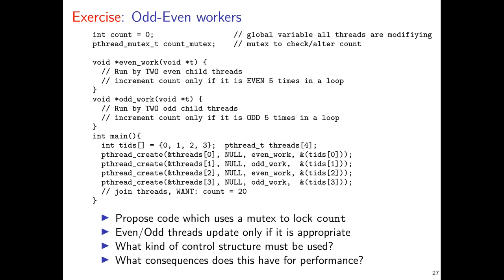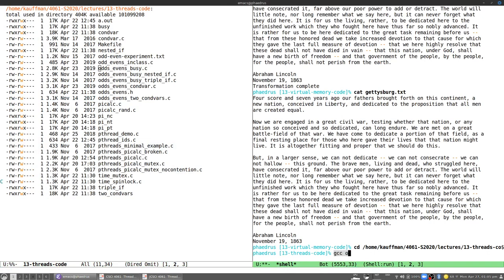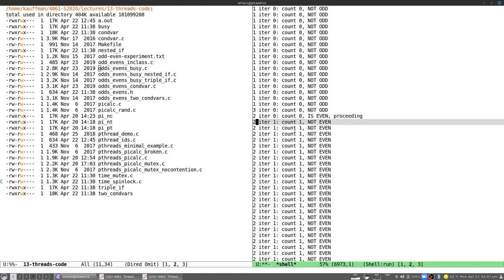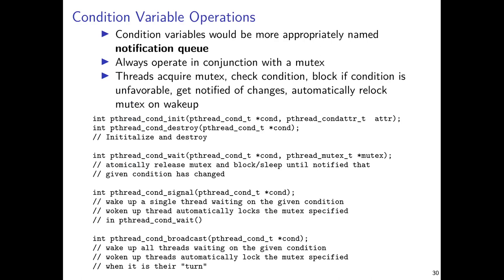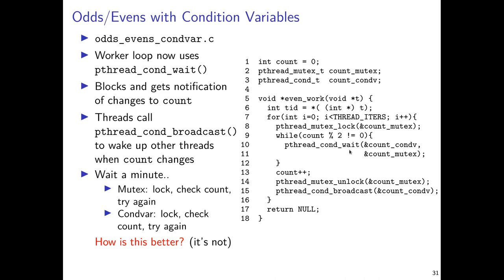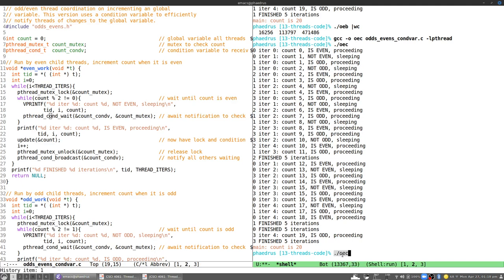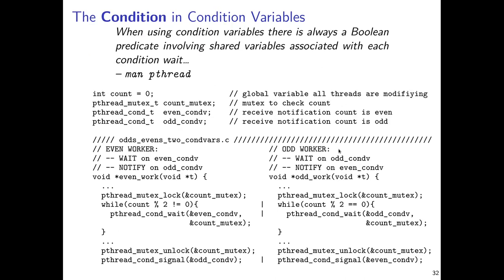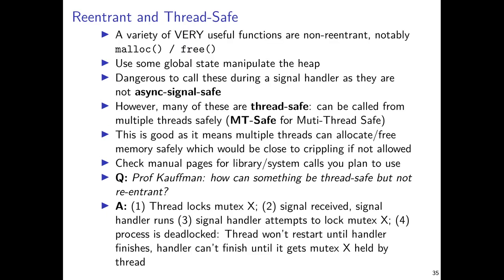UMN CSCI 4061 13 Threads Part3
Concludes coverage of threads. Motivates and explains the use of Condition Variables which allow threads to be notified when a shared resource has changed to a state of interest to the thread, allows for reduction of lock contention and more efficient execution by avoiding repeated lock/unlock loops.  Discusses differences between Reentrant/Signal Safe functions and Thread Safe functions, touches on a couple specific examples.  Closes with discussion of when to use Processes vs Threads to solve a problem.